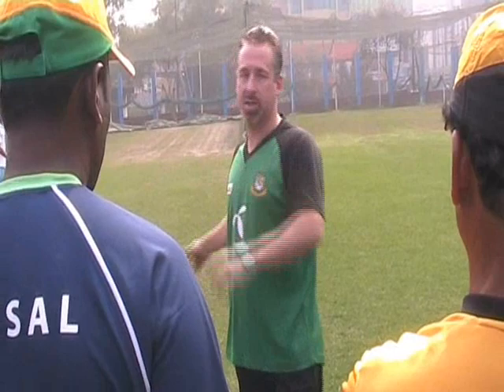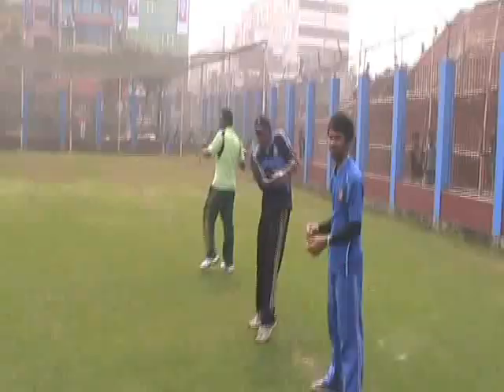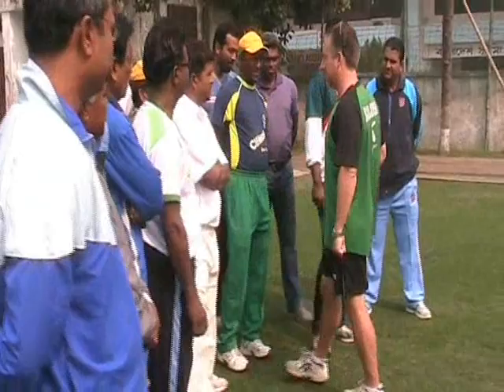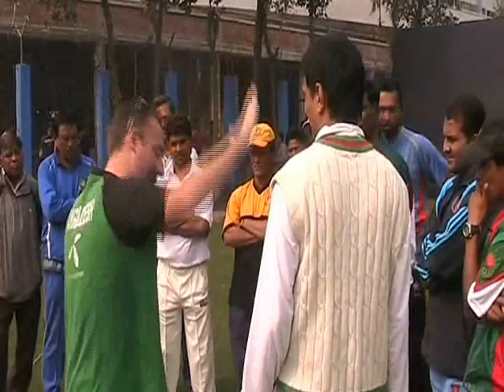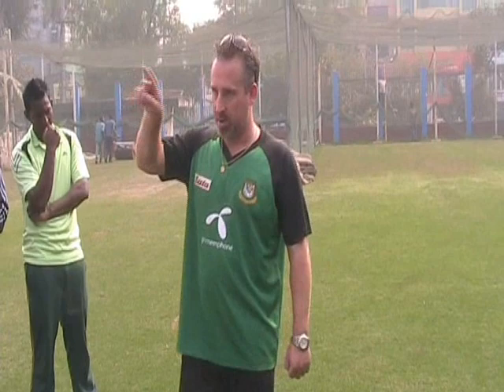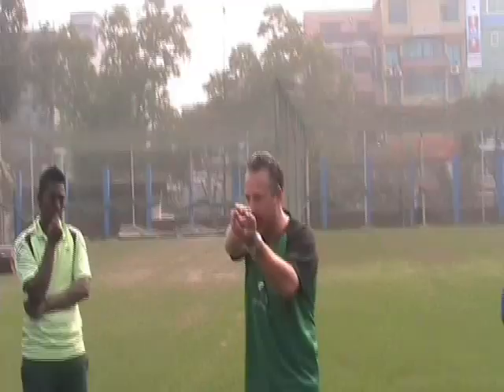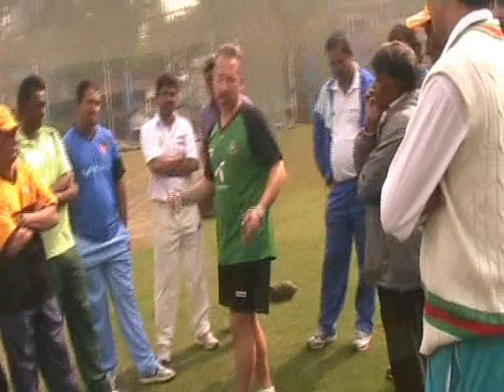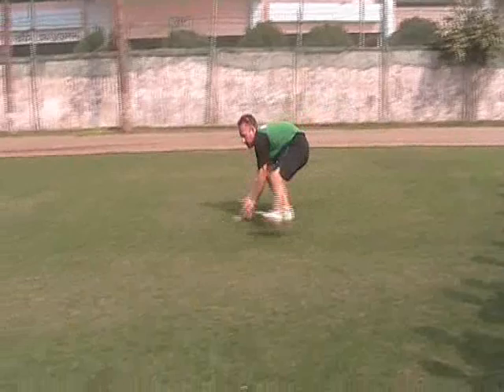Julien Fountain Fielding Workshop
FJulien Fountain Fielding Workshop